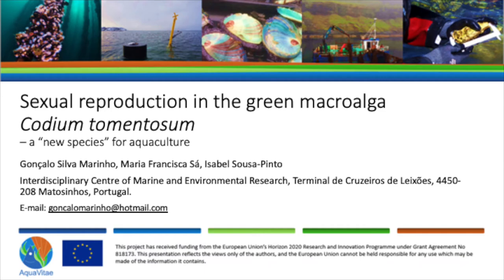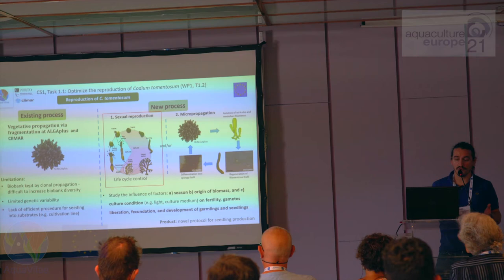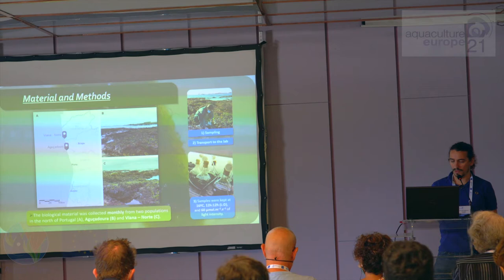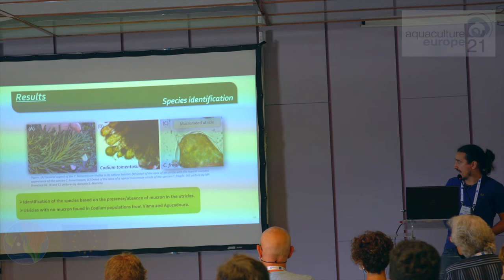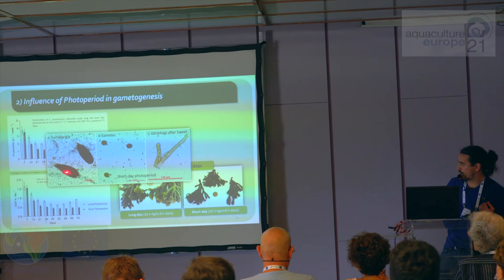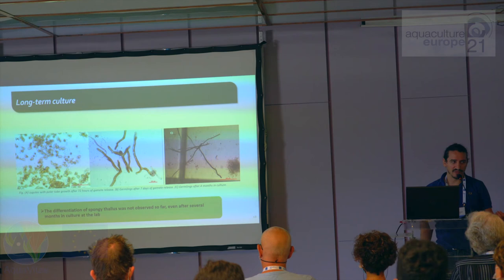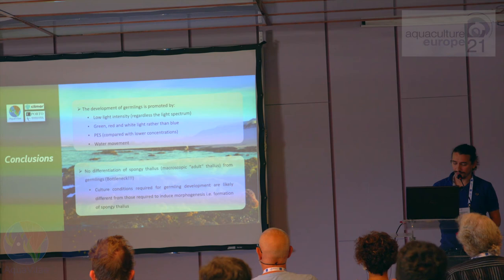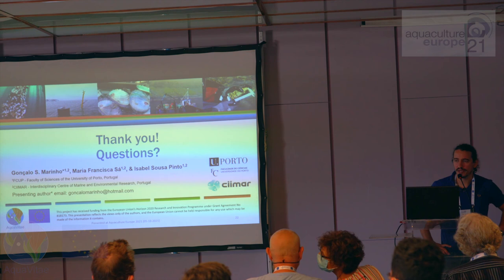AquaVitae project in EAS21 Madeira – Sexual reproduction in the green macroalga Codium tomentosum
AquaVitae (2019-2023) is a research and innovation project funded by the EU’s Horizon 2020 programme. The project’s purpose is to introduce new low trophic species, products and processes in marine aquaculture value chains across the Atlantic Ocean in a sustainable way.

Gonçalo Marinho, Maria Francisca Sâ and Isabel Sousa Pinto, researchers at the Interdisciplinary Centre of Marine and Environmental Research in Porto (Portugal) have studied a new species for aquaculture, Codium tomentosum.

The presenter, Gonçalo Marinho, is a researcher at Porto University, received his PhD from the Technical University of Denmark (DTU) in 2016. His research has been focused on the sustainable production of seaweeds through the development of optimized hatchery and cultivation methods, the bioconversion of waste nutrients into valuable seaweed biomass, and the value of seaweed biomass to provide food, feed, and bio-based products aiming for a more sustainable, circular economy.